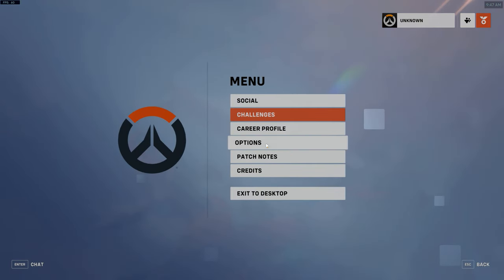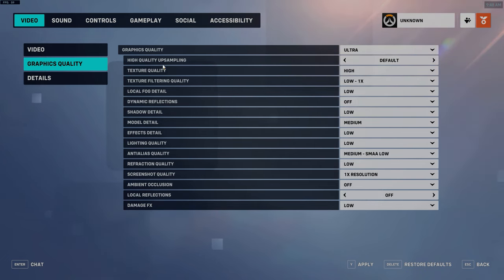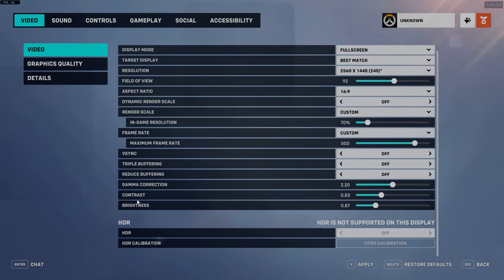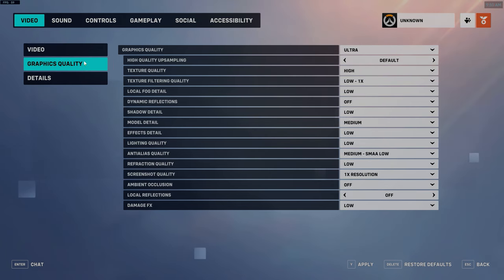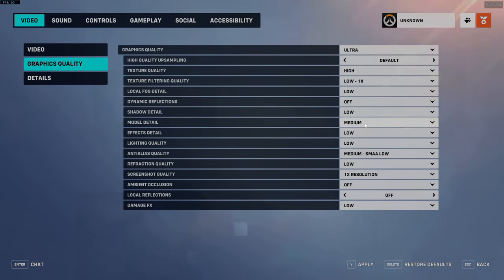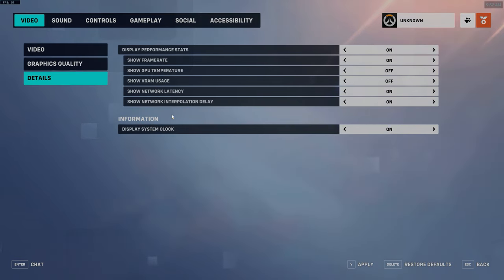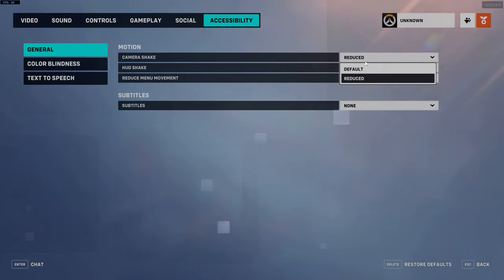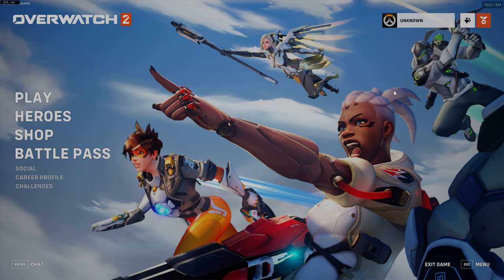OW2 Updated Best Settings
Quick video over what I think are best settings. Skip to mid way through to see how to find recoil aim comp per hero.